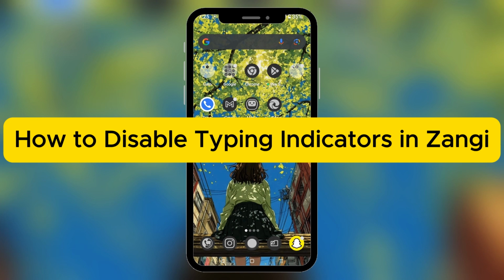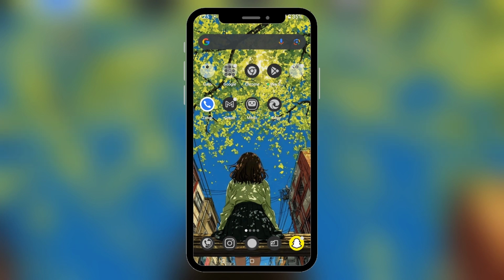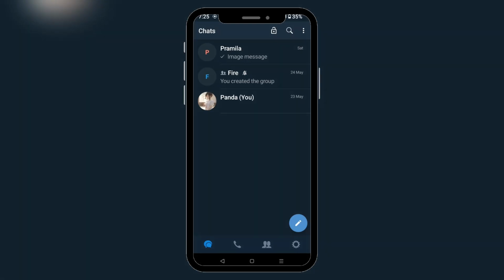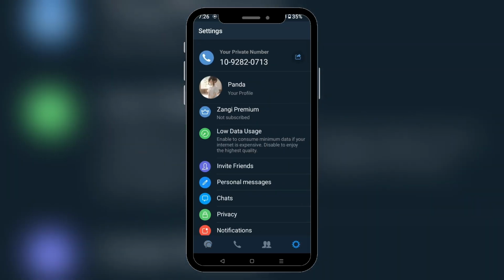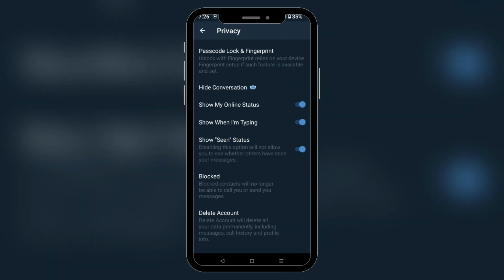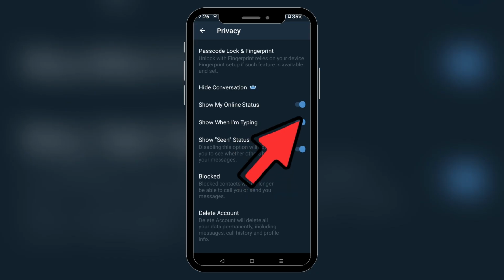How to Disable Typing Indicators in Zangi 2025?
Want to stay low-key while messaging? In this quick tutorial, you’ll learn how to disable typing indicators in Zangi so others can’t see when you’re typing a message. By default, the Zangi messenger app shows a small notification like “Typing...” to the person you're chatting with. But if you value your messaging privacy, turning this feature off is simple and gives you more control. Just open the Zangi app, tap on the three-dot menu or your profile icon to go to Settings, then head into the Privacy section. There, you’ll find the option to toggle off Typing Indicators. Once disabled, your contacts will no longer be notified when you’re in the middle of replying. This is especially helpful for those who prefer to think before responding or want to avoid unnecessary pressure in conversations. Whether you’re looking for how to hide typing status in Zangi, turn off typing notifications, or increase privacy in Zangi messenger, this video walks you through every step in a beginner-friendly way.